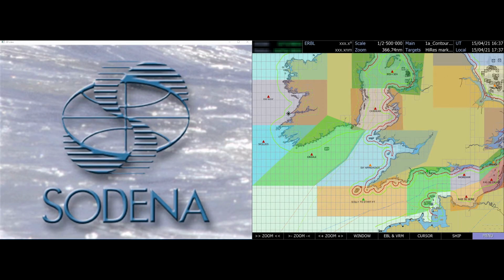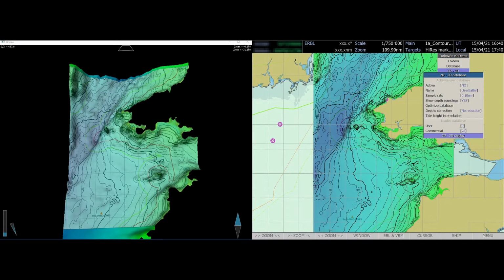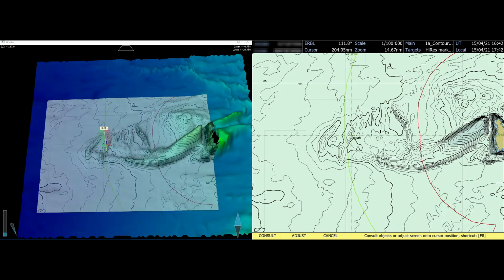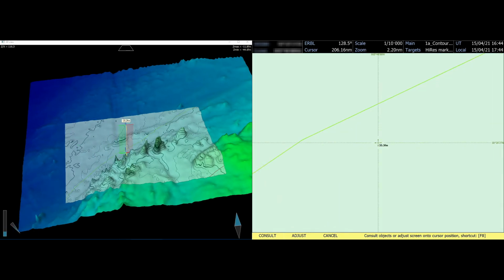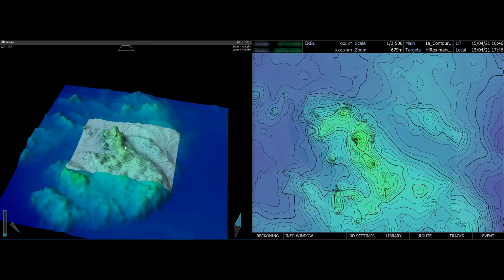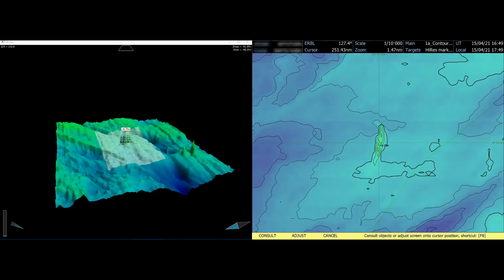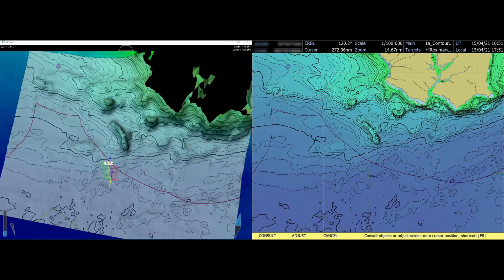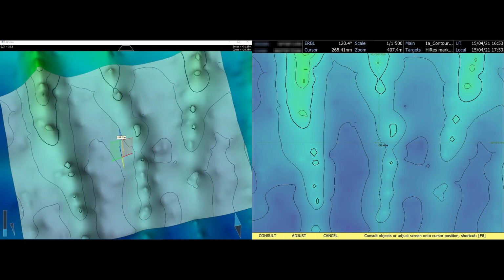Hi Res 3D Database Preview - South-West Approaches & Scilly To Start Point